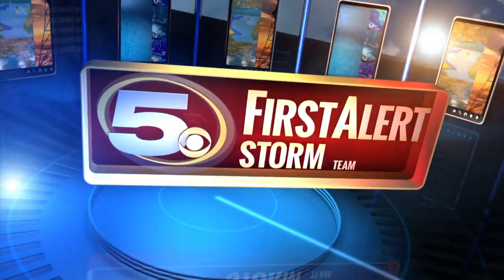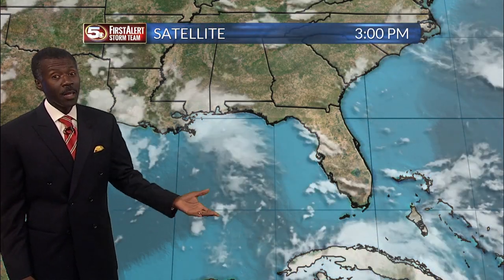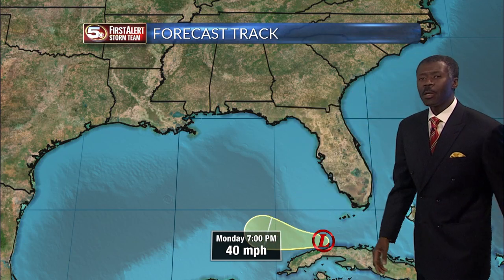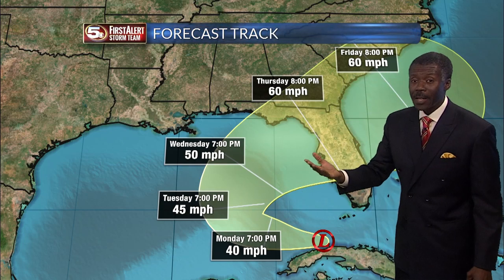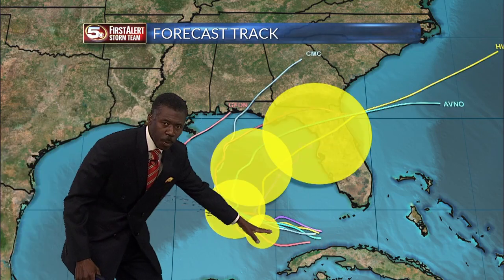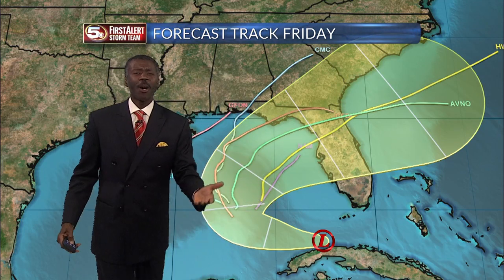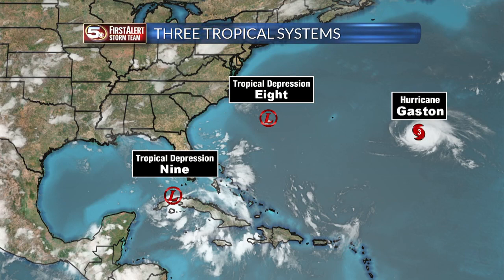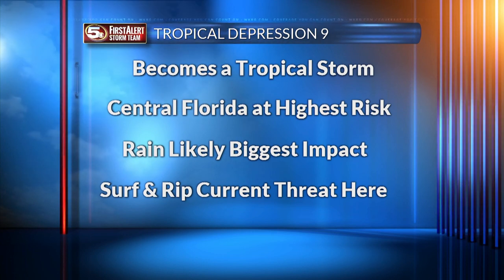Tropical Depression 9 Forecast from Chief Meteorologist Alan Sealls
Tropical Depression 9 is in the Gulf. It is off of the northwest coast of Cuba and will move farther into the Gulf and then likely become a minimal tropical storm. It will most likely turn north and then northeastward in the Gulf. When it turns controls how long it takes before landfall and how close it may get to the News 5 area. On the current track, we should have little problem here in the News 5 area, beyond dangerous surf and rip currents. It's a system we still need to watch. At the moment, central and north Florida are most in the path of a high rain risk.